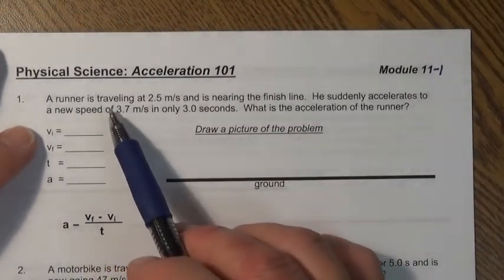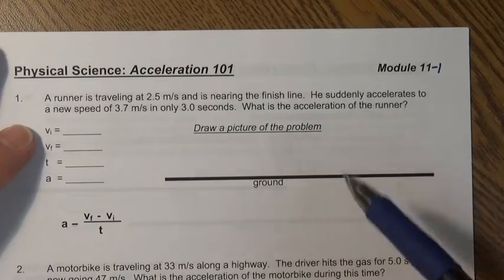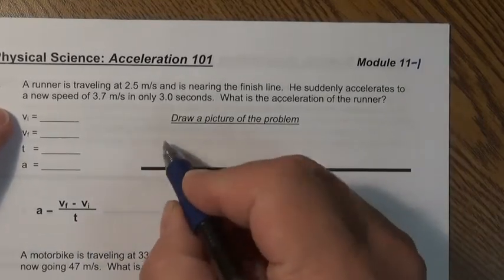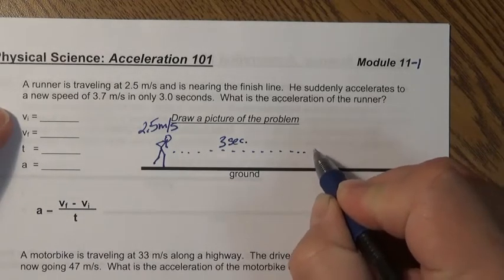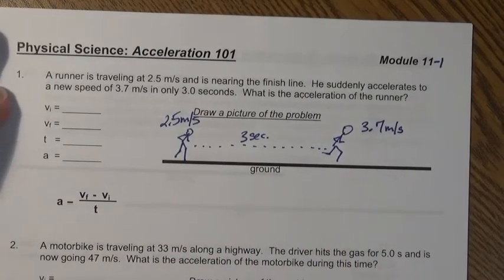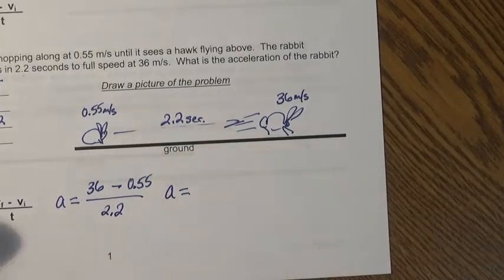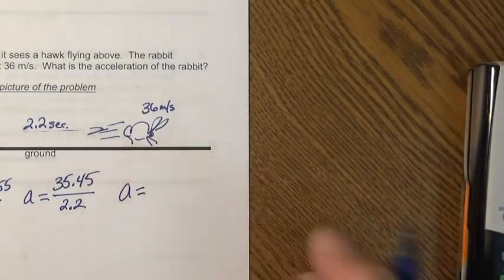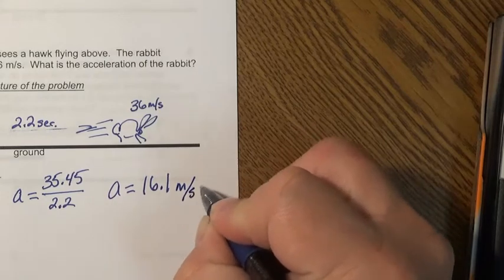Module 12-1 Worksheet Guide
Help with doing the calculations for the worksheet for Module 12-1 Acceleration 101